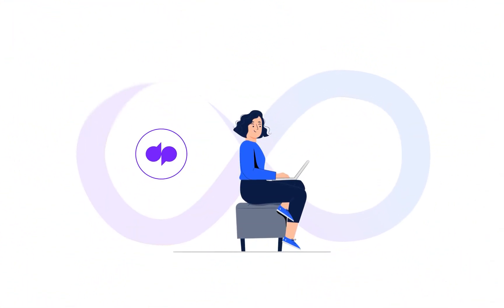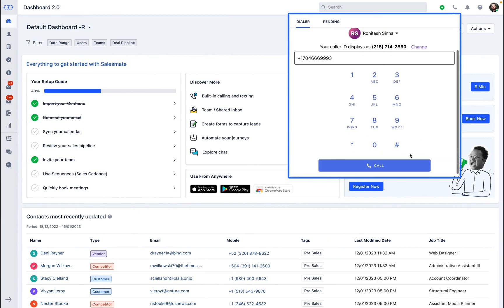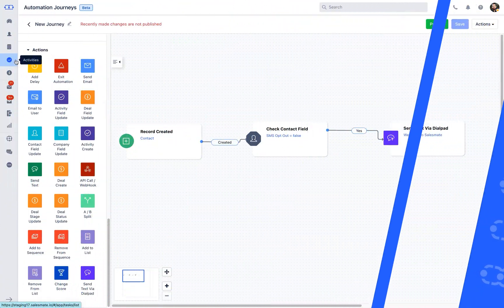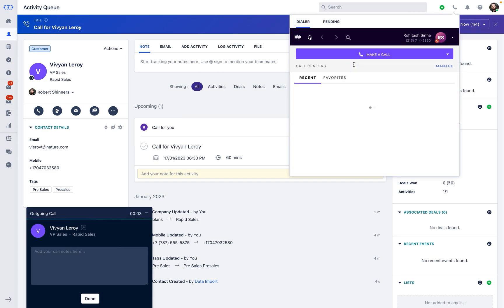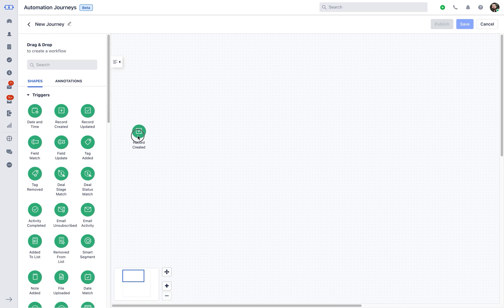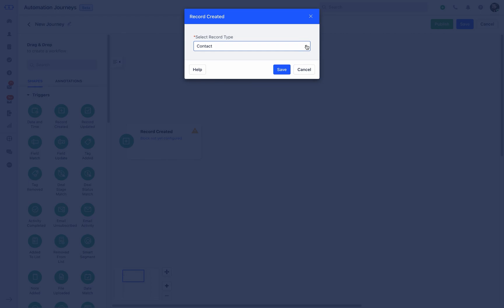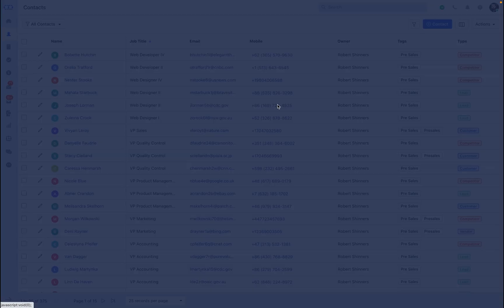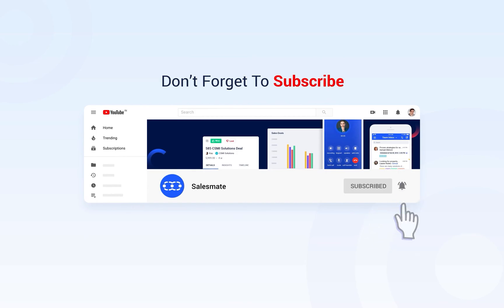Dialpad integration in Salesmate: Calling, texting and automations